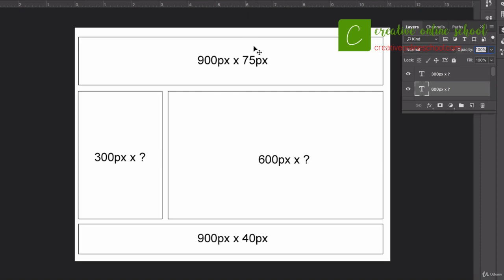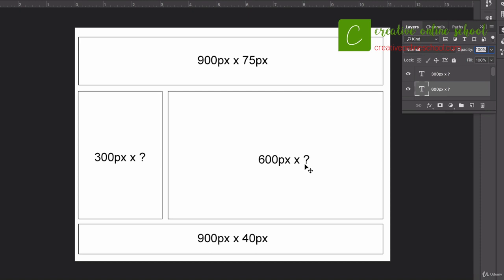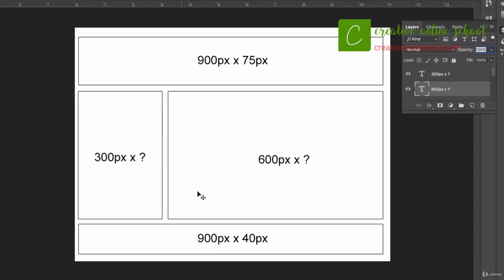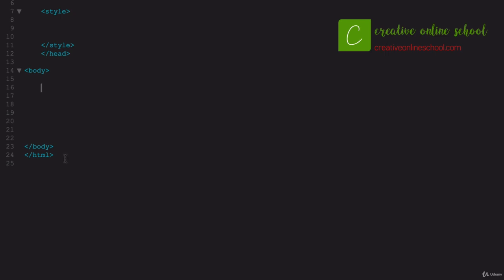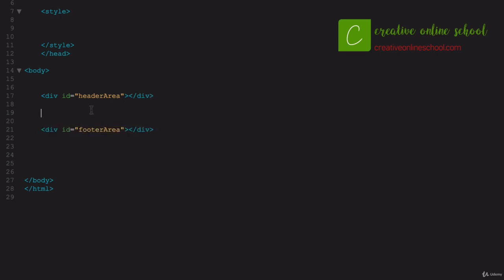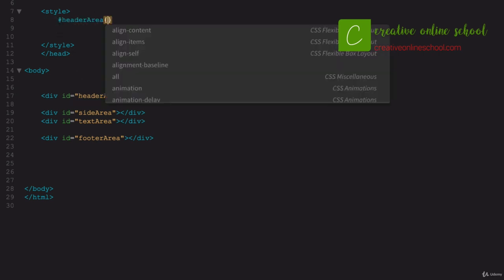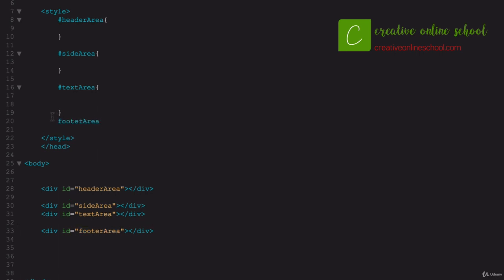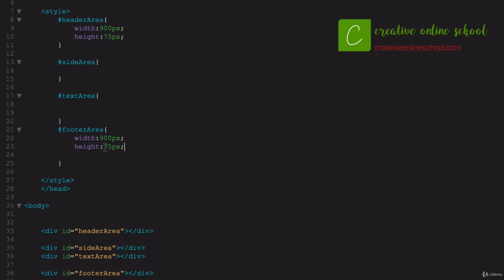Practical Web Development: 22 Courses in 1 (51 Building the Framework)